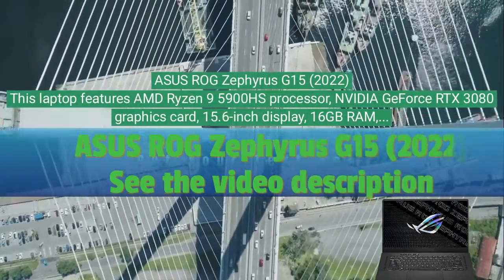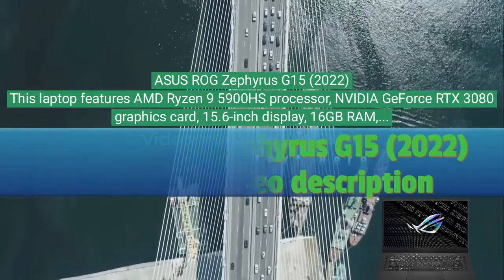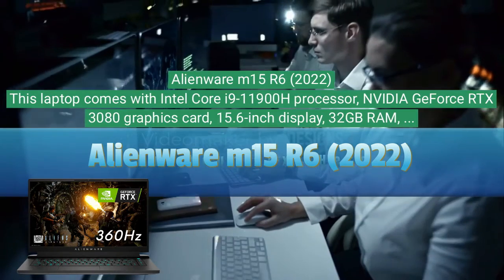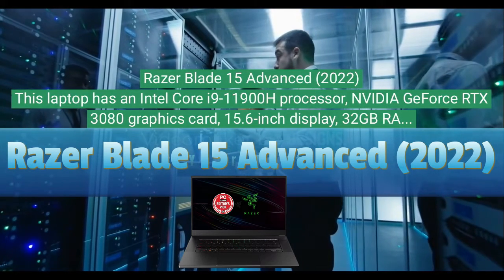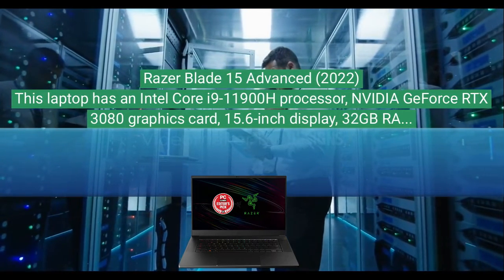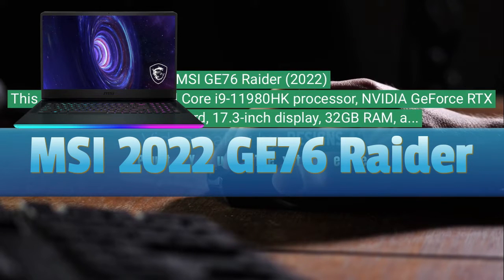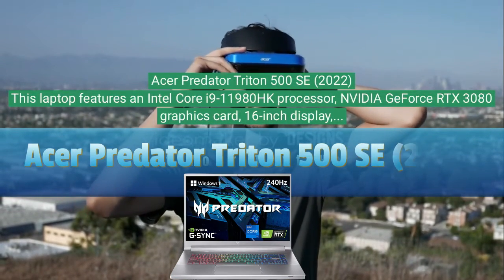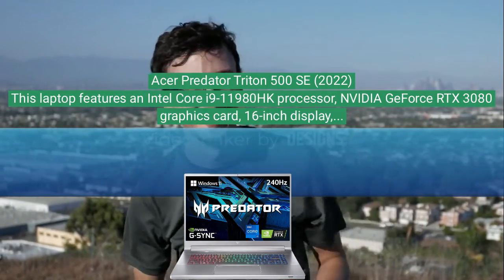Top Gaming Laptops year 2022.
1. ASUS ROG Zephyrus G15 Ultra Slim Gaming Laptop
2.Alienware M15 R6 Gaming Laptop
3.Razer Blade 15 Advanced Gaming Laptop 2020:
4.MSI 2022 GE76 Raider 17.3" 144Hz
5.Acer Predator Triton 500 SE Gaming/Creator Laptop

ASUS ROG Zephyrus S GX701:

MSI GS65 Stealth Thin:

Alienware m17 R3:

Razer Blade 15 Advanced:

Acer Predator Triton 500:

Dell G5 15:

Lenovo Legion Y740: